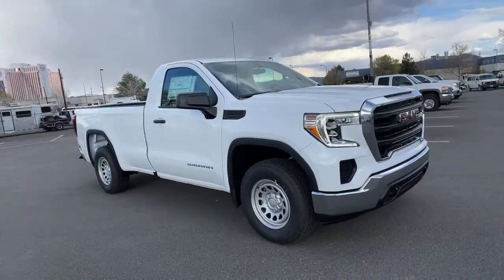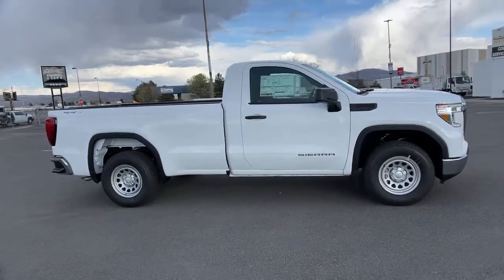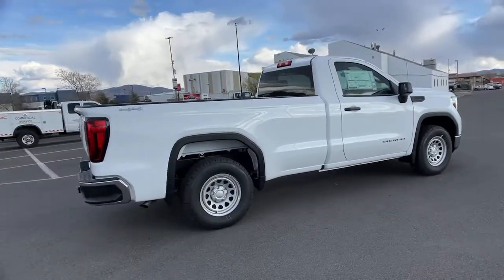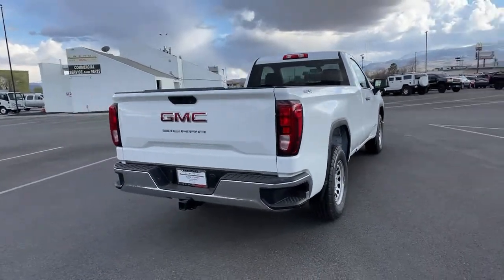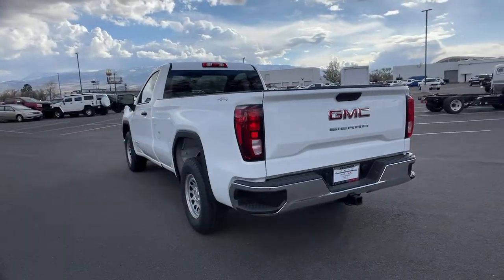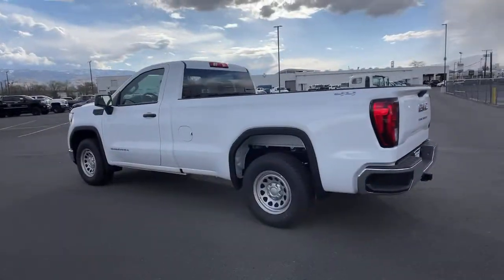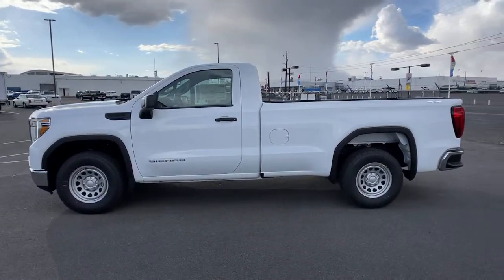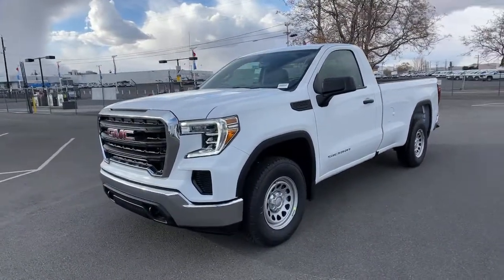2021 GMC Sierra 1500 Reno, Carson City, Lake Tahoe, Northern Nevada, Roseville, NV MG288919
Summit White New 2021 GMC Sierra 1500 available in Reno, Nevada at Reno GM. Servicing the Carson City, Lake Tahoe, Northern Nevada, Roseville, NV area.
2021 GMC Sierra 1500 Base - Stock#: MG288919 - VIN#: 3GTN9AEH1MG288919

Reno GM
900 Kietzke Ln

Summit White 2021 GMC Sierra 1500 4WD 6-Speed Automatic EcoTec3 4.3L V6 6-Speed Automatic, 4WD, Black Cloth.Recent Arrival!This vehicle may have after-market equipment or upfits that may not be included in the price. See dealer for specific details. Photos shown may or may not include added equipment. Price includes: $1650 - Buick & GMC Consumer Cash Program. Exp. 05/03/2021
AUTO-LOCKING REAR DIFFERENTIAL,MIRRORS  OUTSIDE HEATED POWER-ADJUSTABLE,REAR AXLE  3.42 RATIO,TRANSMISSION  6-SPEED AUTOMATIC  ELECTRONICALLY CONTROLLED  with overdrive and tow/haul mode. Includes Cruise Grade Braking and Powertrain Grade Braking (STD),GLASS  DEEP-TINTED,TAILGATE  GATE FUNCTION MANUAL WITH EZ LIFT  includes power lock and release  includes hitch area light,SUMMIT WHITE,SEATS  FRONT 40/20/40 SPLIT BENCH  with covered armrest storage (STD),DEFOGGER  REAR-WINDOW ELECTRIC,WHEELS  17 X 8 (43.2 CM X 20.3 CM) PAINTED STEEL  SILVER  (STD),TRAILERING PACKAGE  includes trailer hitch  7-pin and 4-pin connectors and (CTT) Hitch Guidance,LED CARGO AREA LIGHTING  located in cargo bed activated with switch on center switch bank or key fob,TIRE  SPARE LT265/70R17 ALL-TERRAIN  BLACKWALL,LICENSE PLATE KIT  FRONT,REMOTE KEYLESS ENTRY,WINDOWS  POWER FRONT  DRIVERS EXPRESS UP/DOWN,WINDOW  POWER FRONT  PASSENGER EXPRESS DOWN,WORK TRUCK PREFERRED EQUIPMENT GROUP  includes standard equipment,AUDIO SYSTEM  GMC INFOTAINMENT SYSTEM WITH 7 DIAGONAL COLOR TOUCH-SCREEN  AM/FM STEREO  with seek-and-scan and digital clock  includes Bluetooth streaming audio for music and select phones; featuring wired Android Auto and Apple CarPlay capability for compatible phones (STD),JET BLACK  CLOTH SEAT TRIM,CONVENIENCE PACKAGE  includes (AQQ) Remote Keyless Entry  (QT5) EZ Lift power lock and release tailgate  (AKO) tinted glass  (UF2) LED cargo bed lighting  (C49) rear-window defogger  (K34) cruise control  (DLF) outside power mirrors  (AXG) power windows  express up/down driver  (AED) power windows  express down passenger and (AU3) power door locks,DOOR LOCKS  POWER,ENGINE  4.3L ECOTEC3 V6 WITH ACTIVE FUEL MANAGEMENT  (285 hp [212 kW] @ 5300 rpm  305 lb-ft of torque [413 Nm] @ 3900 rpm) (STD),TIRES  LT265/70R17C ALL-TERRAIN  BLACKWALL,HITCH GUIDANCE,PICKUP BED  (STD),CRUISE CONTROL  STEERING WHEEL-MOUNTED,Four Wheel Drive,Tow Hooks,Power Steering,ABS,4-Wheel Disc Brakes,Steel Wheels,Tires - Front All-Season,Tires - Rear All-Season,Tires - Front All-Season,Tires - Rear All-Season,Daytime Running Lights,AM/FM Stereo,MP3 Player,Bluetooth Connection,Auxiliary Audio Input,Smart Device Integration,Bluetooth Connection,Split Bench Seat,Floor Mats,Adjustable Steering Wheel,MP3 Player,Auxiliary Audio Input,Power Outlet,A/C,Traction Control,Stability Control,Daytime Running Lights,Driver Air Bag,Passenger Air Bag,Front Side Air Bag,Front Head Air Bag,Rear Head Air Bag,Passenger Air Bag Sensor,Back-Up Camera,Driver Restriction Features,Tire Pressure Monitor